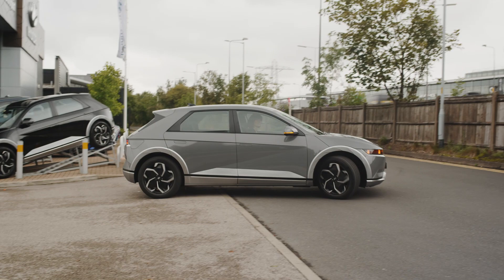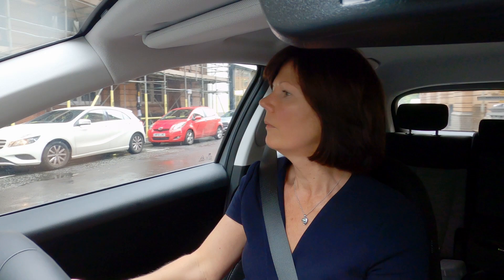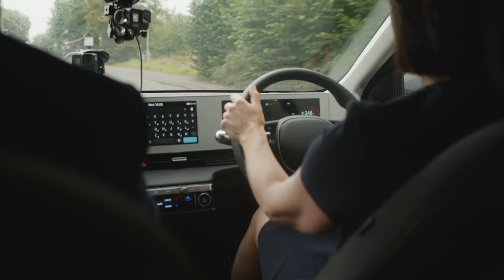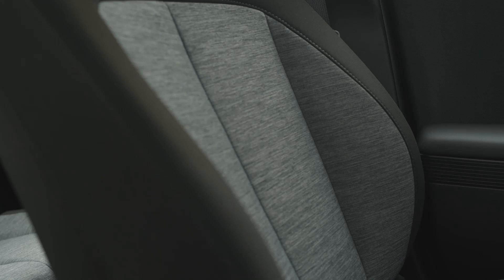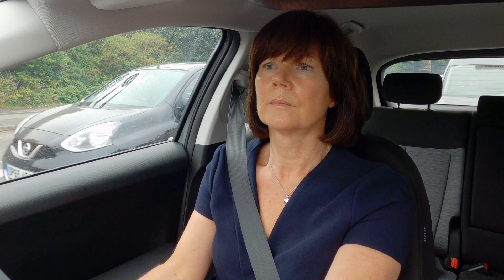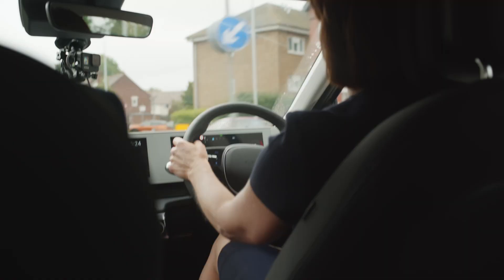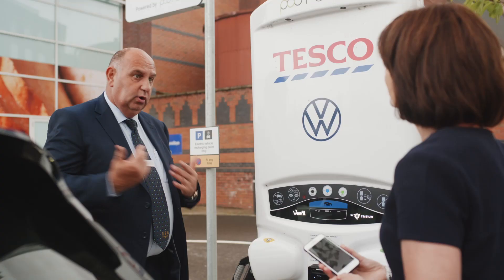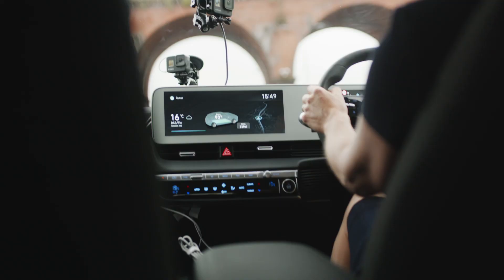Stockport Hyundai Ioniq 5 Test drive